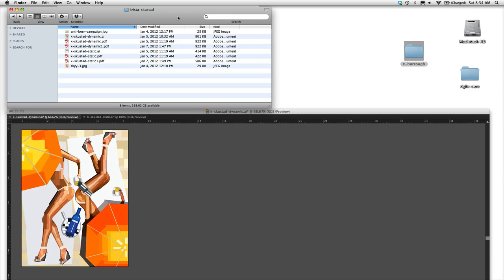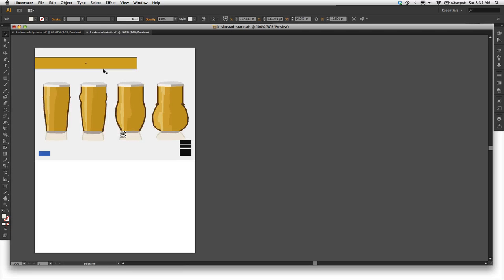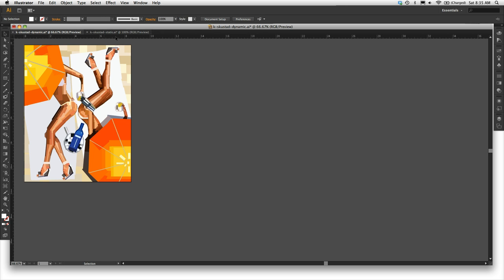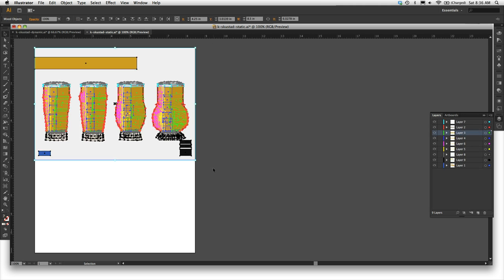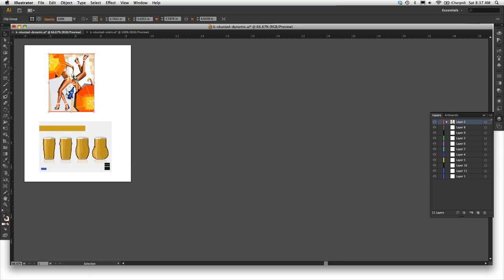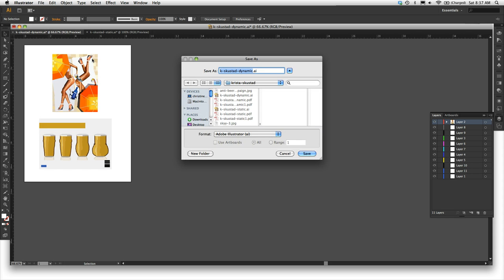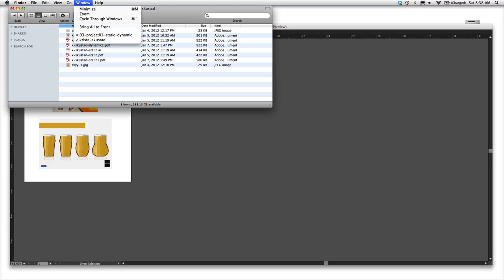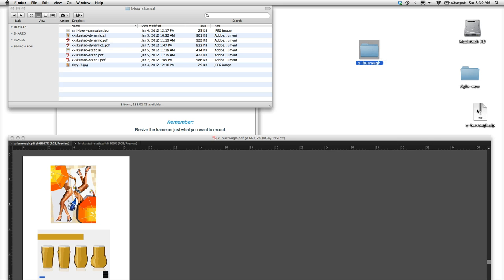COMM317: Preparing Project 1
Preparing Project 1 files for submission.